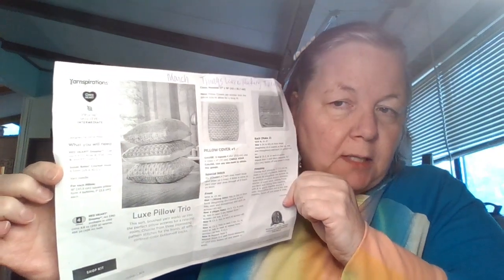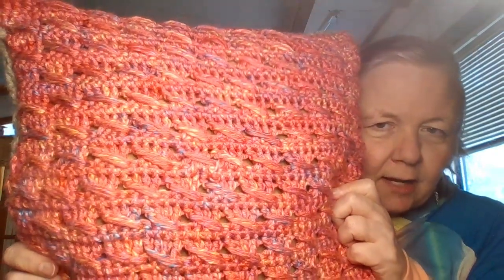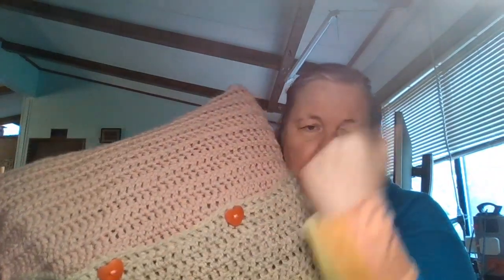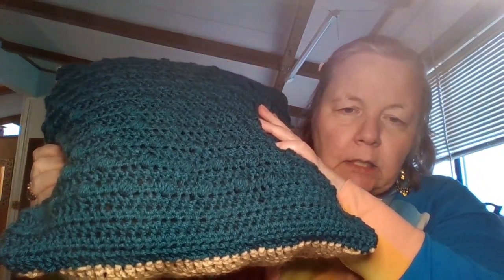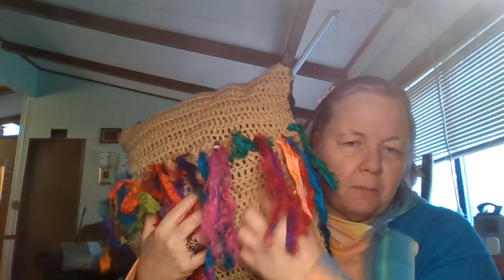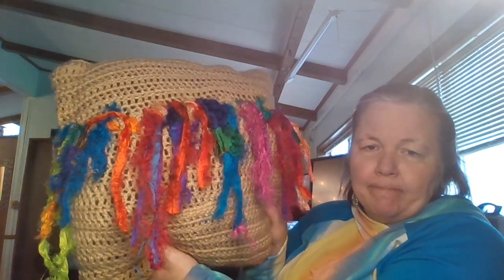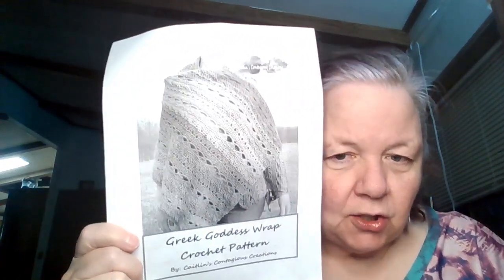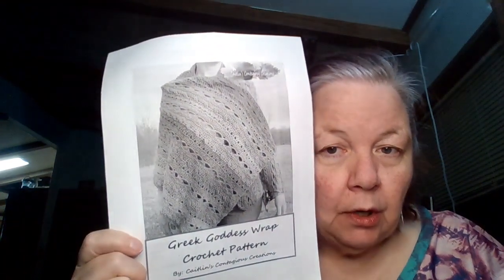Things We're Making Thursday Mar 30 2023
Originator
•Heather - stringsandthreads
First Generation Participants
•Darla - itsinthebagcrochetwithdarla
•Jenna - Jenna’sstitches
•Jess - JHookMagic
•Erin - KraftingKitty
The rest of us!
•Tiffany - CMMDesigns
•Brandee - BeesCraftyCorner
•Teresa - Critter’sCrochet
•Linda - leftyscrochetknit
•Julia - doodleyscrochetakajulia
•Jecinda - SMHCrochet
•Shannon - knitandcrochetlove
•Melanie - LETHALEYA’SLittleHookwithMel
•Kristen - randomly Kristen
•Michelle - michellecrochetsinkansas
•Pamela - 100Pamela’s fun creations
•Kenyadda - Kenyaddacreates
•Sarah - @sarahnicol7767
•Cherysse - Cheryssecrochets
•Pamela - Pamelasfuncrochetcreations
Patterns:
April 2023 Greek Goddess Wrap Crochet Pattern by Caitlins Contagious Creations.

Join me on Fridays for "Freeform Fridays"
Join me on Thursdays for "Things We're Making Thursday"

Shop.paparazzipremiere.com/973577

You're invited to shop with me at Zulily!